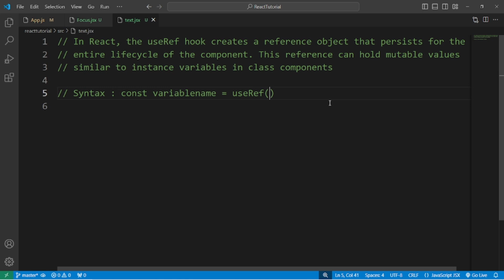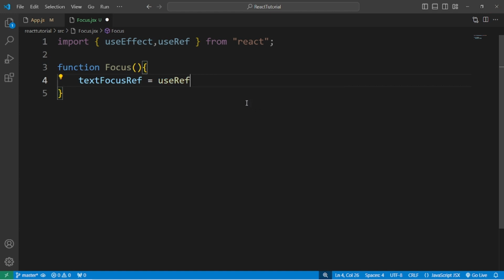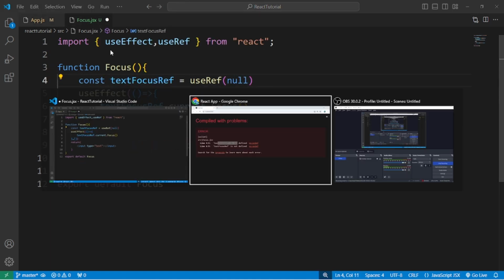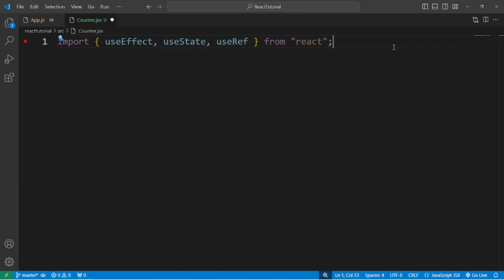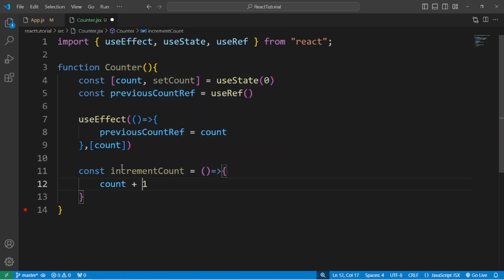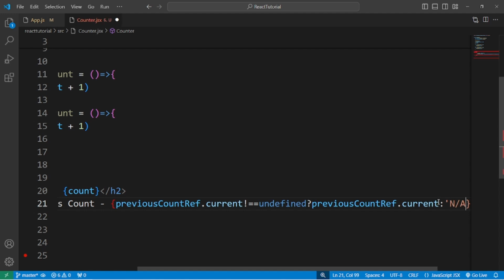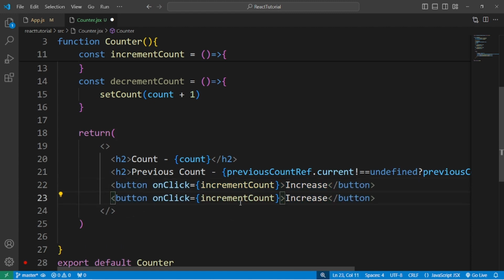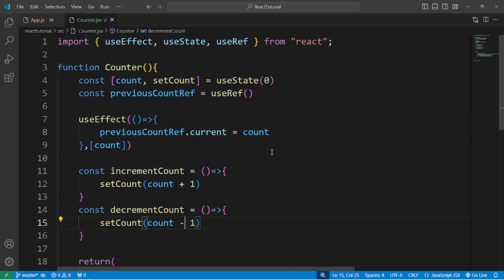ReactJS useRef(React Tutorial #14)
In this video you are going to be learning about react JS useRef()!!

👇👇Topic👇👇:
ReactJS useRef() Hooks Introduction
Syntax
Example 1
Example 2